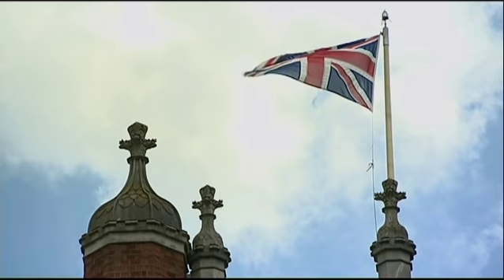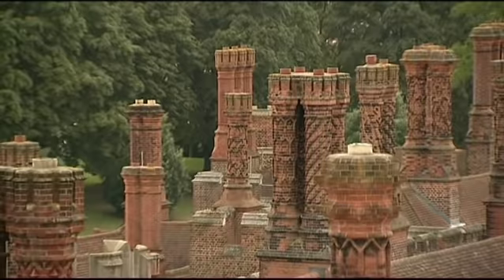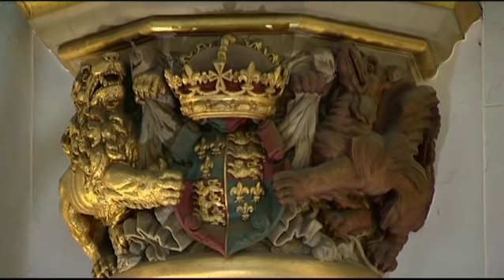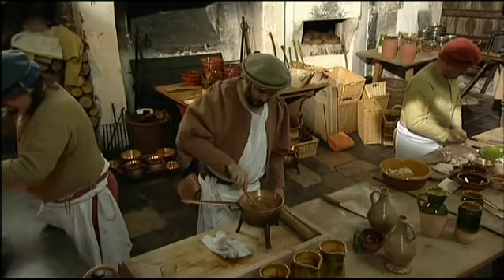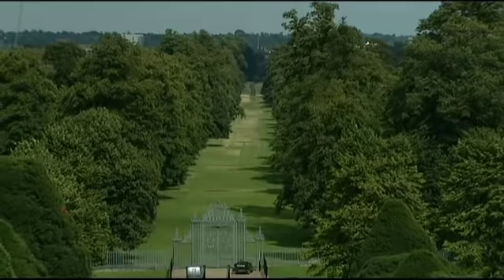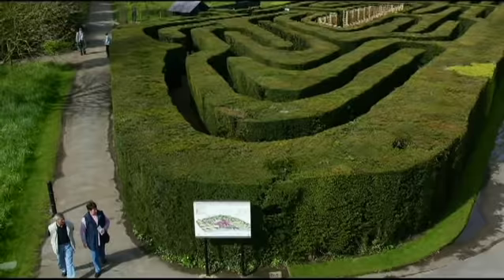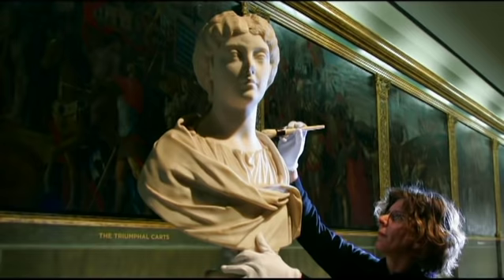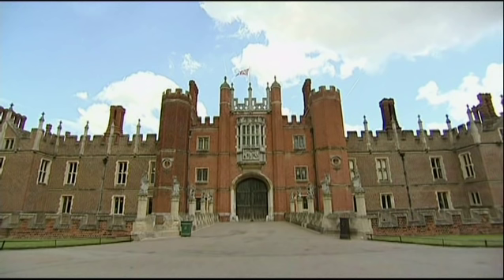Hampton Court Palace: an introduction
The history of Hampton Court Palace is in fact the tale of two palaces ... a magnificent Tudor palace, created by Cardinal Wolsey and later made infamous by Henry VIII, alongside an elegant baroque palace built by William III and Mary II nearly 200 years later.

Lucy Worsley, Chief Curator at Historic Royal Palaces, gives an introduction to this magnificent pleasure palace.